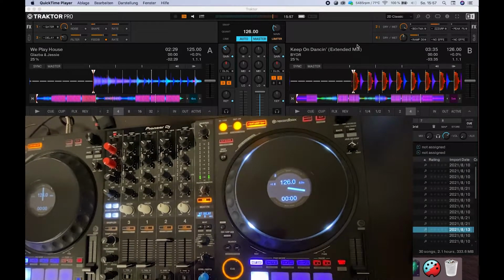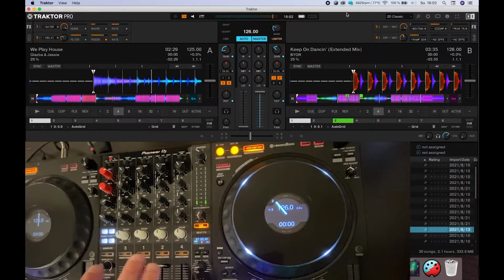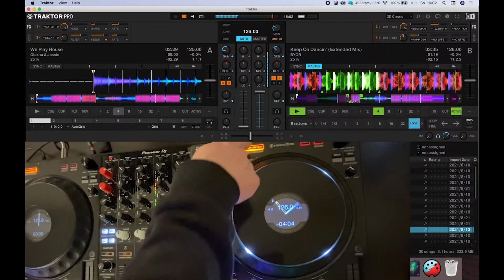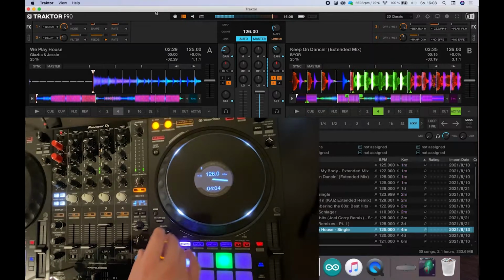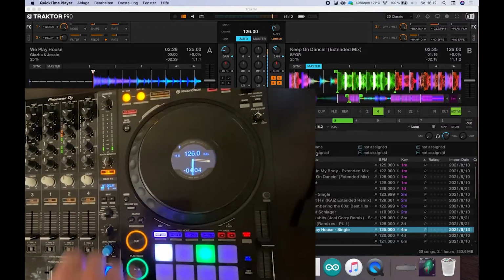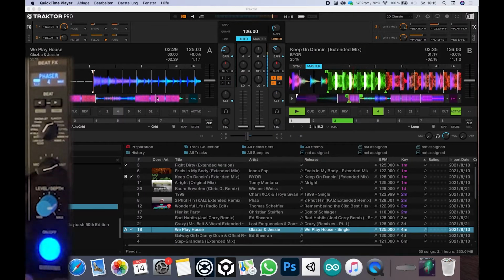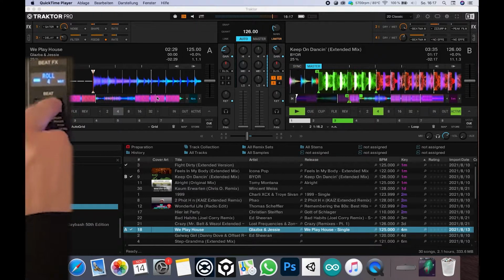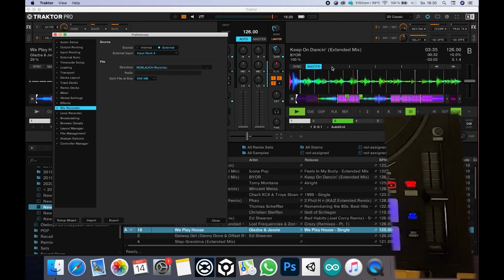DDJ-1000 Traktor Mapping Feedback (v7.4.2 Mac)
This is my feedback for the in general awesome mapping / some integration of Traktor and the DDJ-100 by DJ Estrela.

Mapping: v7.4.2
MacOS: v10.15.7
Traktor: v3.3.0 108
Bome: 1.9.0

00:00 Intro

Major Issues:
01:05 Master-Volume influencing cueing and booth outputs
03:40 Long presses not working / reactivating inactive loops
05:22 Loops are delayed
07:26 Mixer-FX triggering while cycling through effects

Minor issues:
09:21 Mixer effects behave in reverse compared to built-in
11:24 Vinyl break toggles nudge-slow
11:57 Nothing between 25% and 100% Tempo-Range

Some issues that I didn't show in the video, that are also causing trouble:

### Traktor Audio Recorder not working ###
Only partly works if set to "internal" in the Traktor settings. However this is not usable since it won't record the mics and the pioneer master effects.

### Slowly nudging the Track via jog wheels doesn't work ###
If you turn the Jog-Wheel too slow, traktor won't realise the operation and won't nudge the track quicker or slower. The threshold until the software realises the turning on the jog-wheel is so high, that it feels buggy and forces you to spin quite aggressively to beat match. It makes fine adjustments quite hard.

### Display Cue-Points not accurate ###
If you scratch and turn the platter back to the cue-point shown on the DDJ-1000 Jog-Screen you don't go exactly to the cuepoint. The needle is just a gimmick at this point and won't give you consistent visual feedback.

### Displays don't show Master / Sync ###
For some reason this is not working as you can also see in the video.
I found that after the Bome trial went out this seem to work again with the vanilla midi input, so maybe there is some bridge-issue!